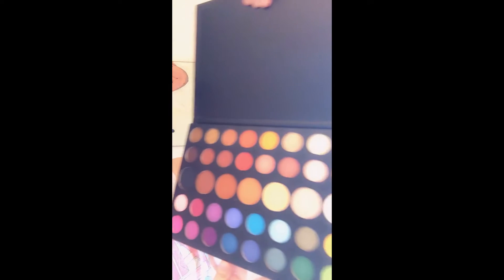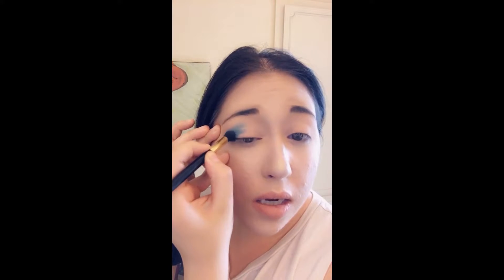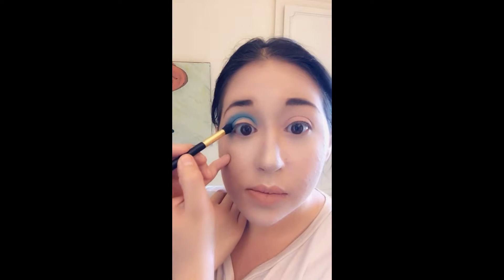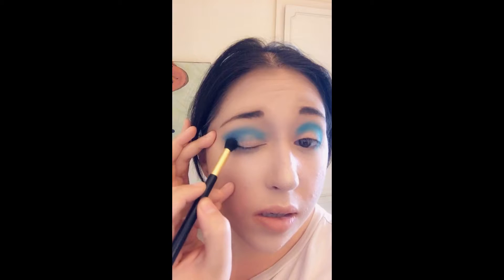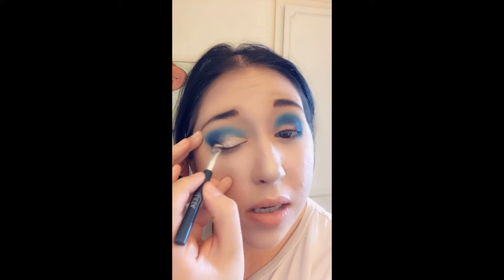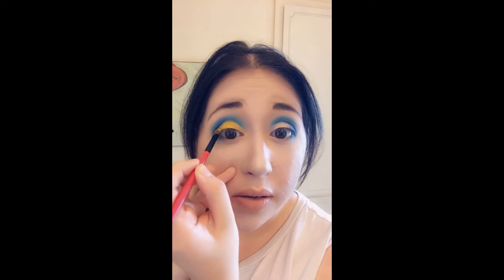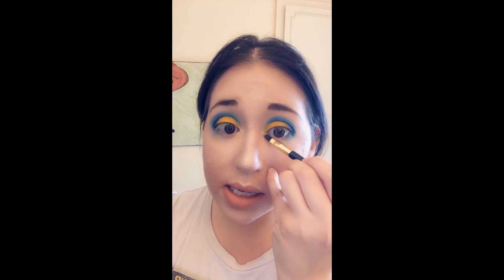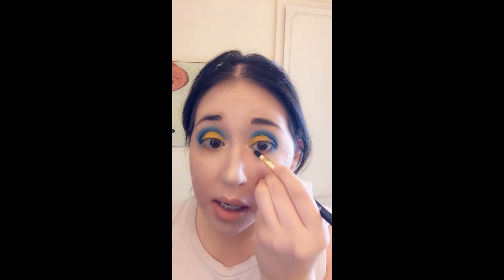Come get ready with me #8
Hello my beautiful people come get ready with me. Know it has been a while since i did a make up look. I had been watching River dale a lot so decided to do a blue and yellow look :)